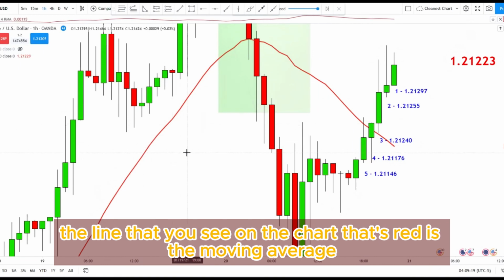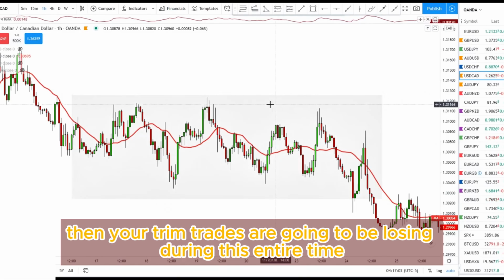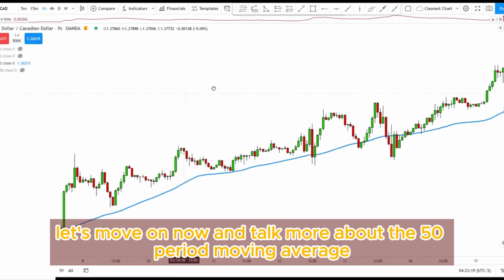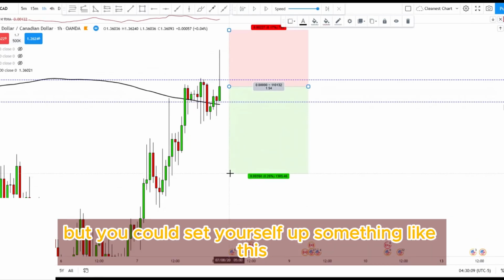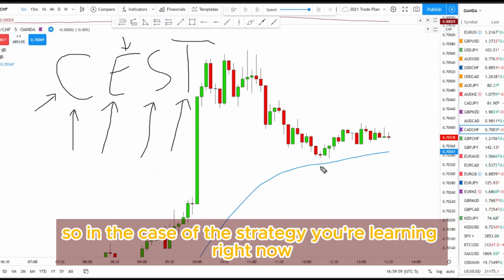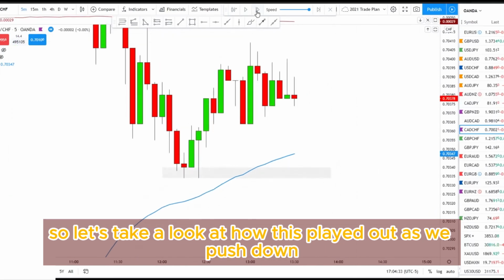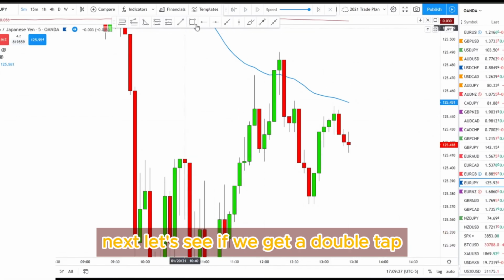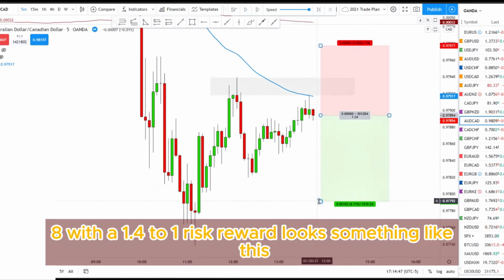The Moving Average Trading Video You Need to Learn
In this video, I will break down everything you need to know in order to master moving averages.